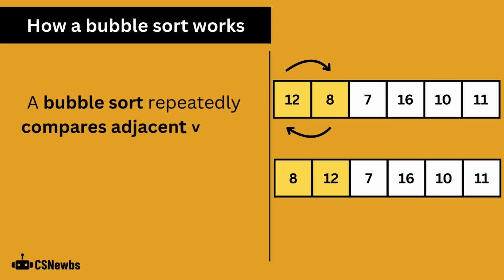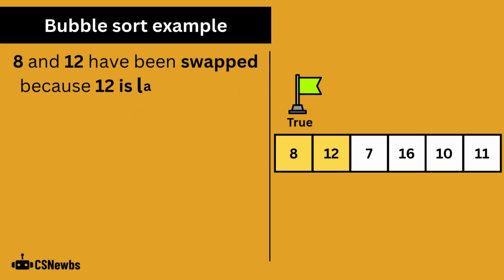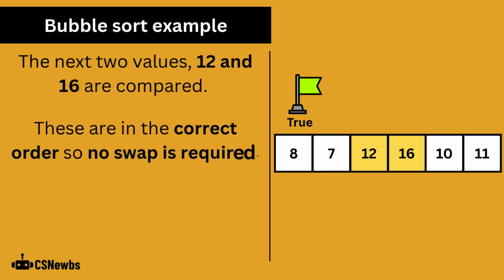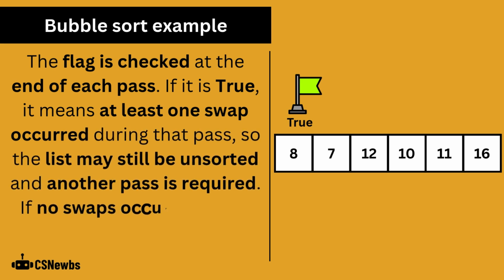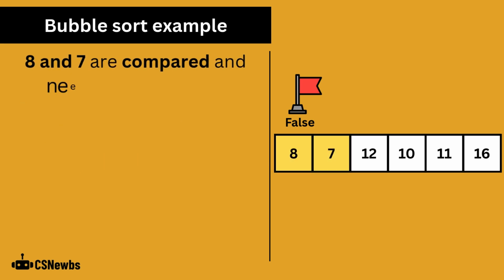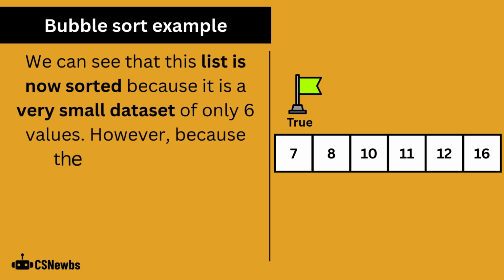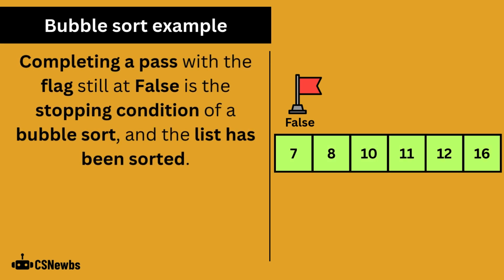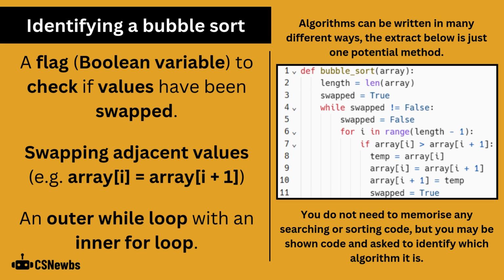Bubble Sort | 1.3 | OCR GCSE Computer Science | J277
This video explains how a bubble sort works, with an example shown step-by-step. It also explains clues to look for when identifying a bubble sort from an extract of code.

This video is based on the OCR J277 Computer Science specification. The topic is '2.1.3 Searching and Sorting Algorithms' from Paper 2.